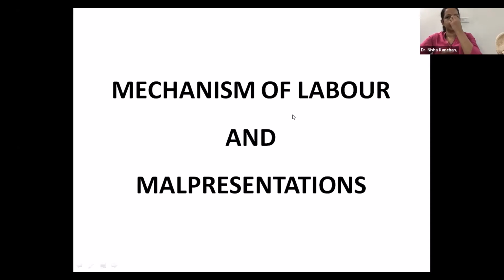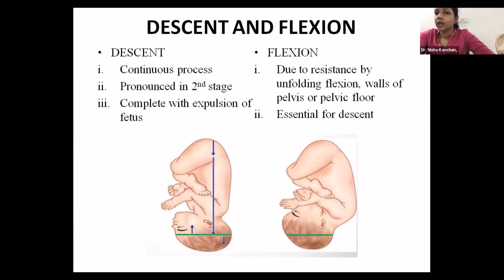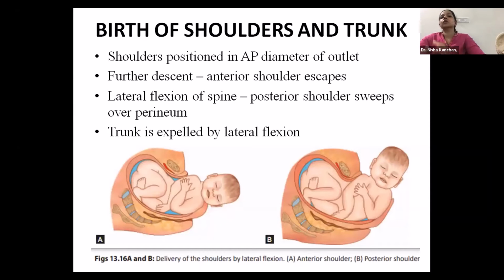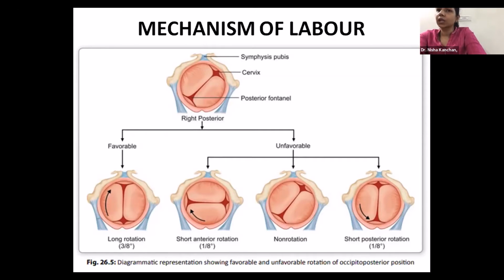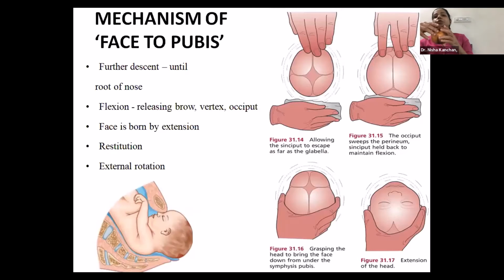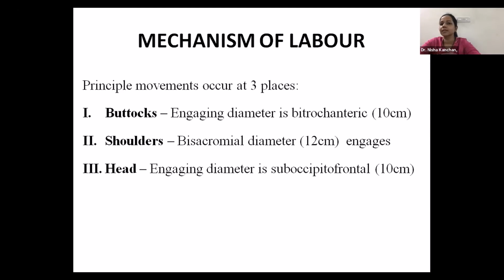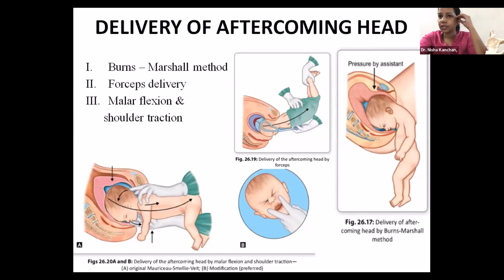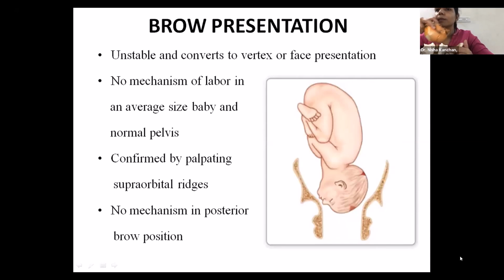Mechanism of Labour | Session 3 | Labour - Crux 1.O | Obstetrics | SNO Karnataka & MP | Medusane.